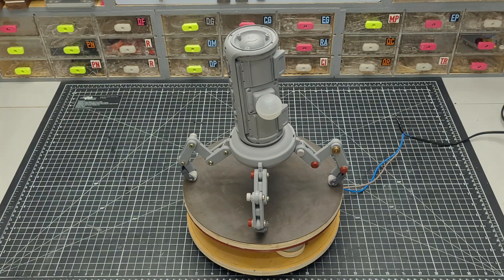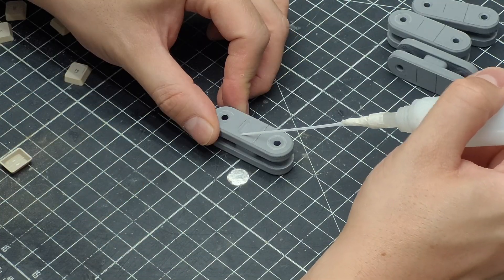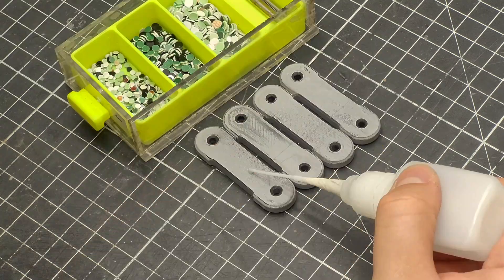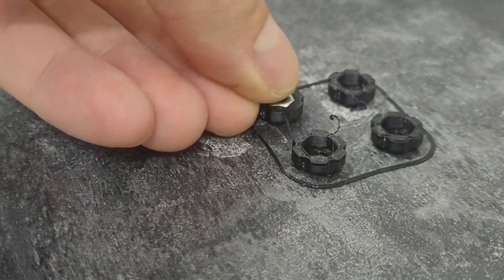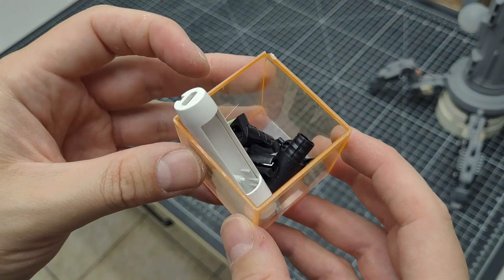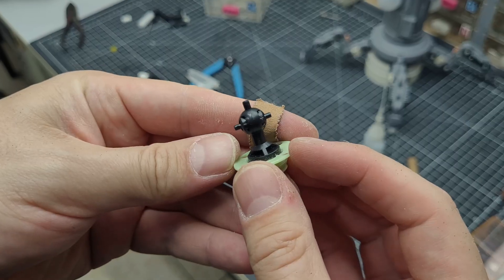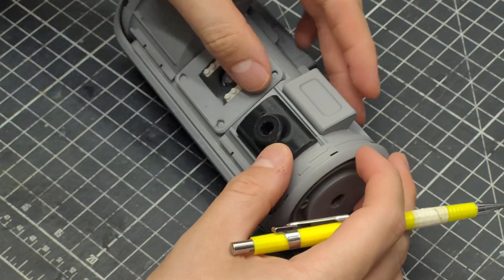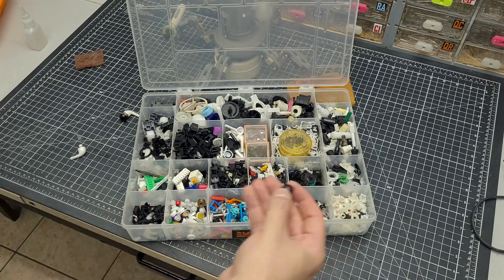Scratch-building a Crab Robot - Part 2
Hey everybody, in this week's video I'll make some progress on the hacking crab robot, or is it a bacteriophage/virus? I added some details on the legs an added a cool energy weapon arm, along side of course com weird crabby eyes... Let me know what you think and if possible, please consider supporting this channel on Patreon

I record my videos with a Samsung Smartphone

The Dremel Cutting bit mentioned on the video